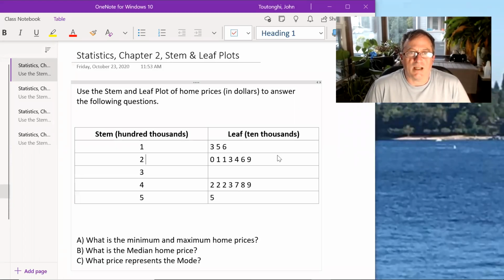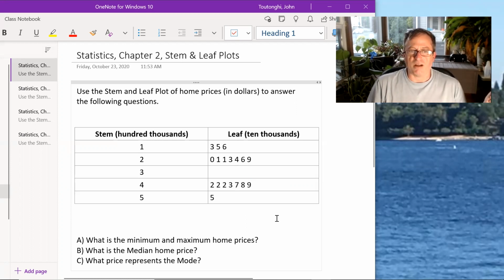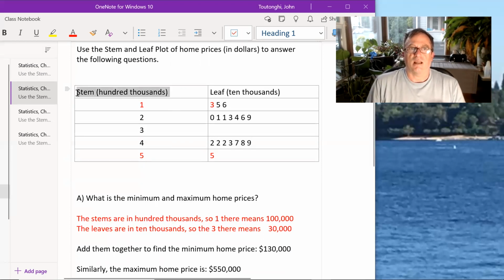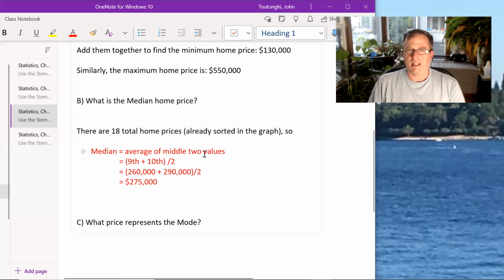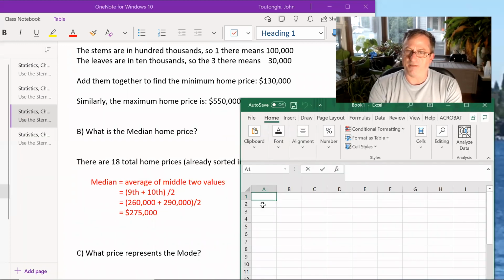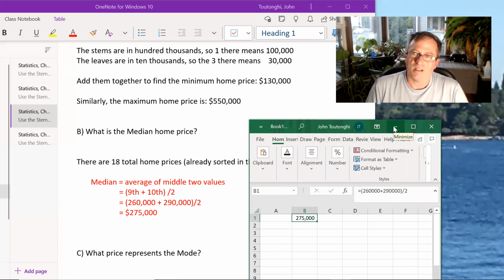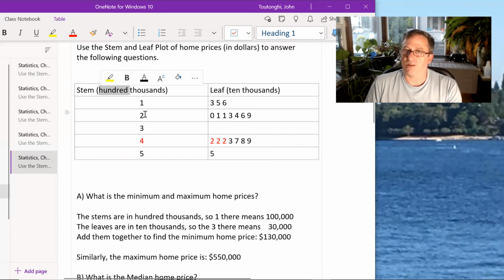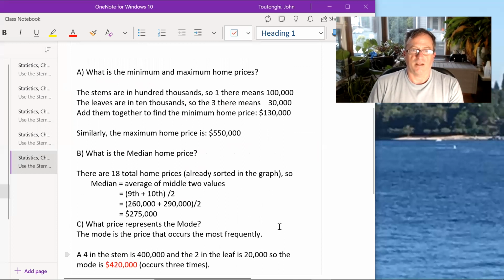Stem and Leaf Plots Ch 2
Goes thru example using Stem and Leaf Plot